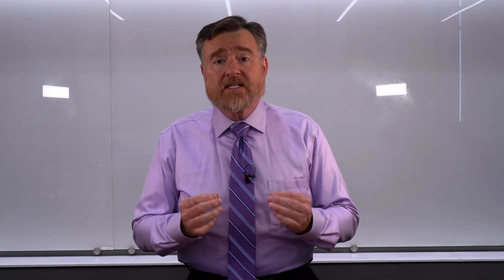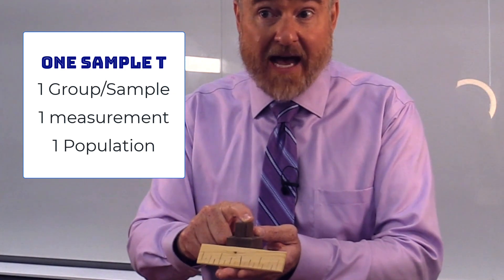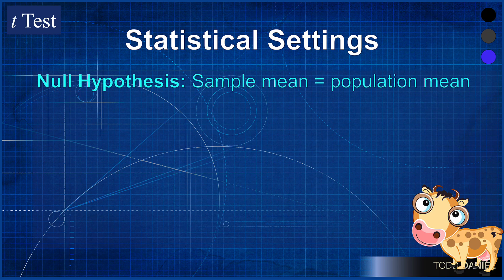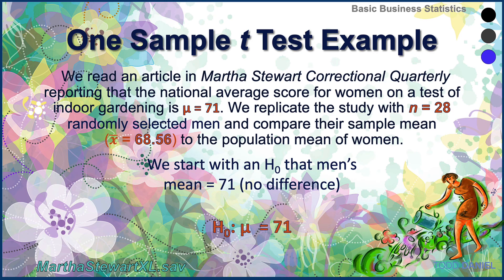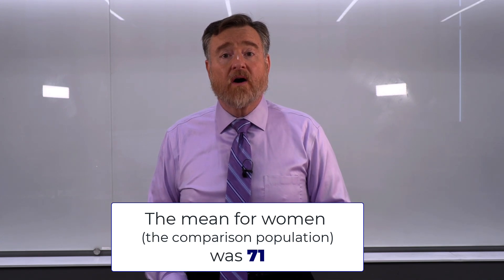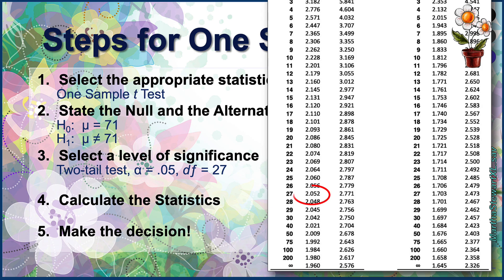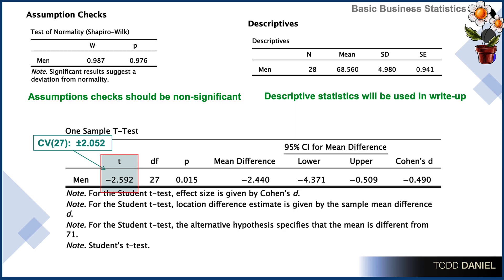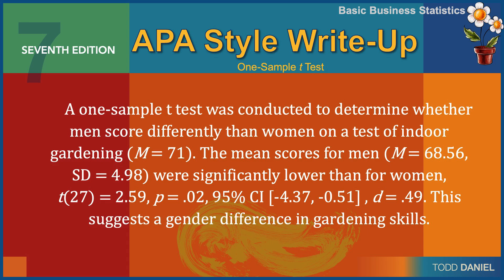One Sample t Test Framework with Gardening Example (15-3)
The one sample z test is a parametric procedure that tests whether a single sample mean is significantly different than a population mean when the standard deviation of the population (σ) is UNKNOWN. We will learn the research design for the IV and DV, the assumptions for the test, how to set the null and alternative hypotheses, and how to establish the alpha level and critical value. This will prepare you to do the test by hand and write up the findings.
This video uses Stats Blocks to illustrate the statistical concepts of hypothesis testing. Stats Blocks were designed by Dr. Todd Daniel to explain abstract statistical concepts using concrete illustrations and inductive reasoning.
This example uses Indoor Gardening Differences from the dataset: MarthaStewartXL.sav

Chapters
0:00 What is a one-sample t test? (Stats Blocks)
2:10 Research design for one-sample t test
5:15 Framework with Gardening example
9:10 Interpreting the software output
11:30 APA Style write up for one-sample t test